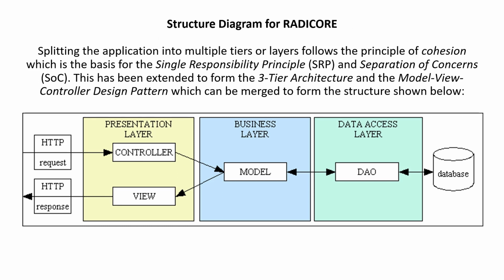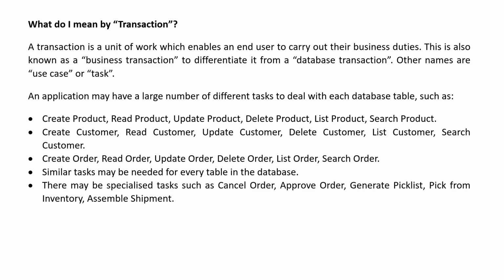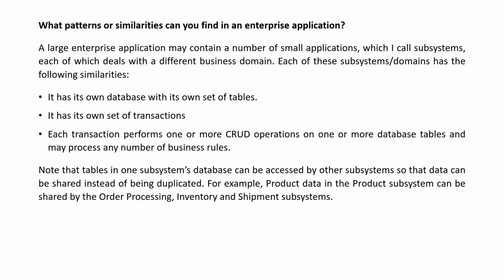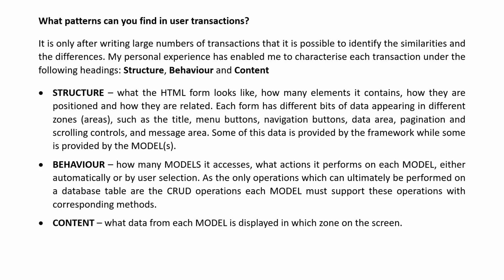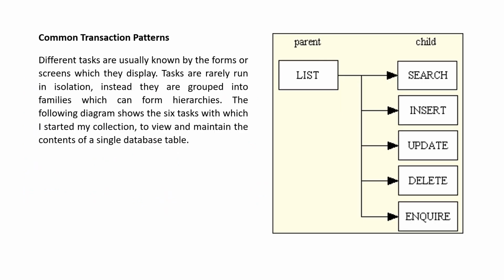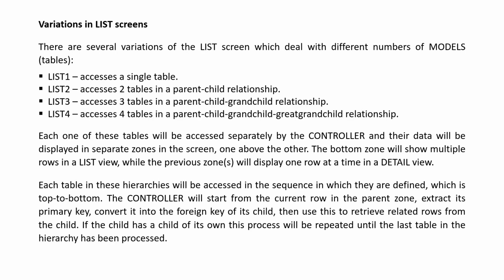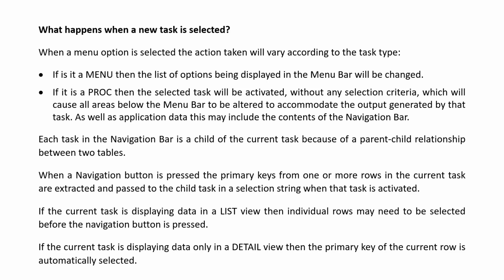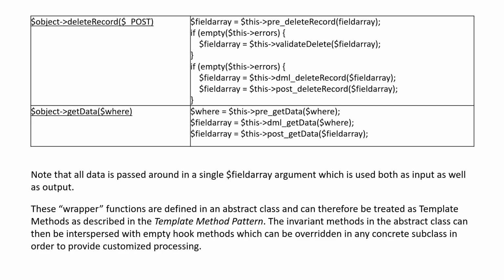Radicore Video 5 - What are Transaction Patterns?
This video describes Transaction Patterns and how they are used in the RADICORE framework to achieve Rapid Application Development for web-based enterprise applications.